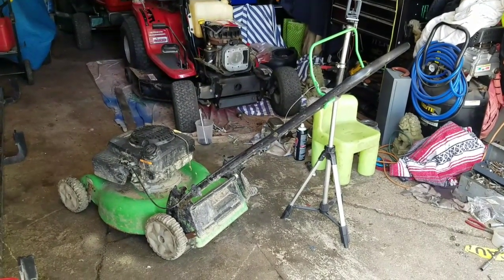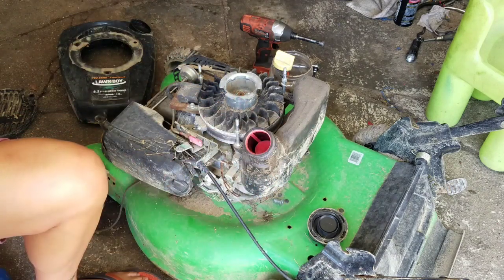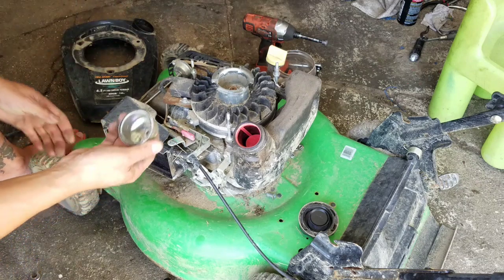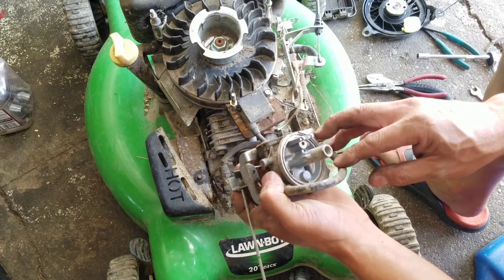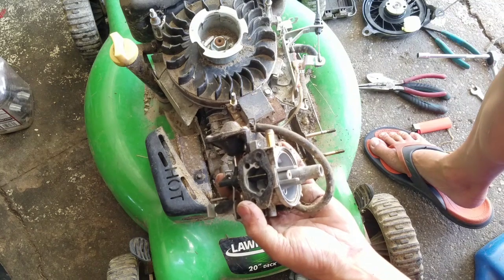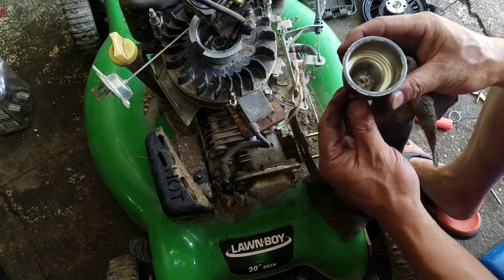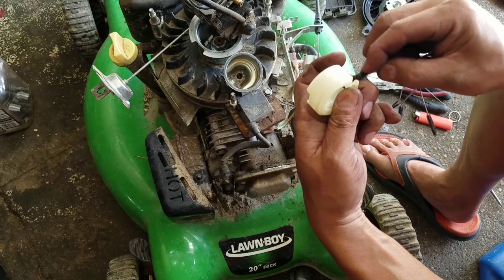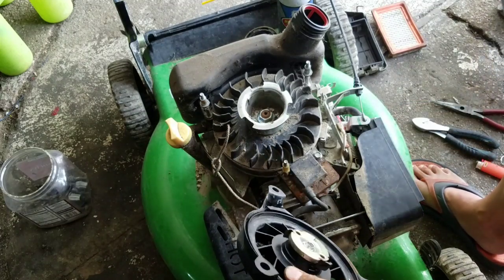LAWNBOY 20" PUSH LAWN MOWER KOHLER 6.5 149cc RECOIL STARTER ROPE HANDLE REPLACEMENT CARBURETOR CLEAN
This is the 4th machine my contractor asked me to fix for him for a reduced price on my bill on my driveway construction.

It had a broken pull cord with no handle and recoil starter repair.  The carburetor was also dirty and needed a thorough cleaning.

PROPARTSDIRECT.NET
TITE-REACH.COM
GUNK
TITESEAL
LIQUID WRENCH
STA-BIL